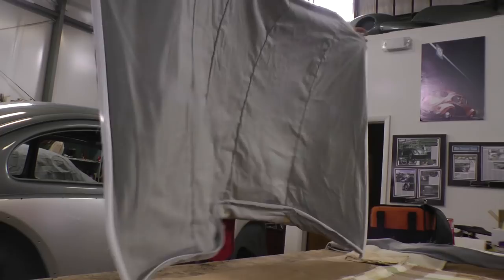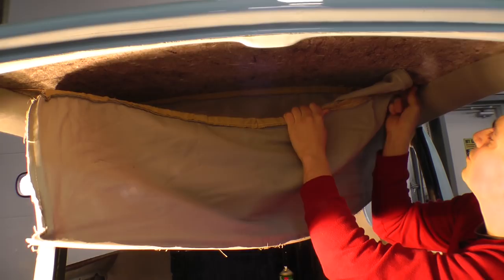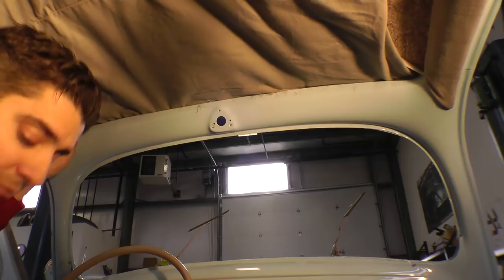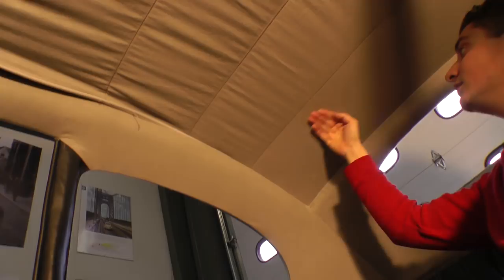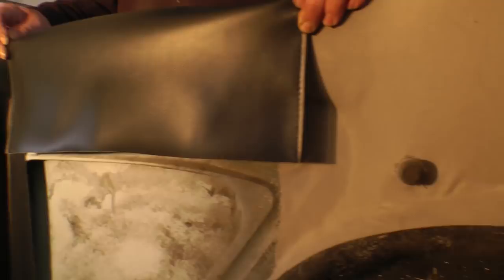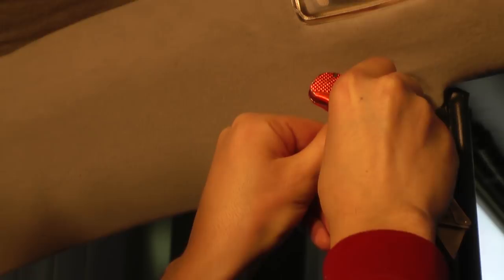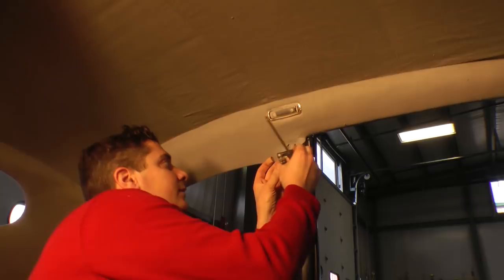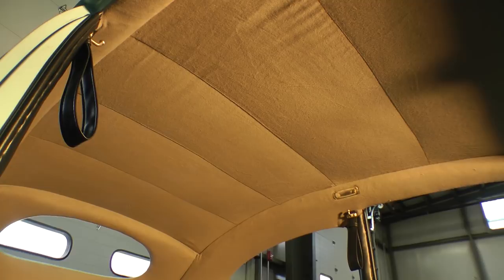Classic VW BuGs How to Install Volks Multi-Piece Beetle Headliner Pt.6 of 6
This is a 6 parts series on How to Install a Multi-Piece Headliner for 1963 and earlier VW Beetles.  in one spot for viewing convenience.